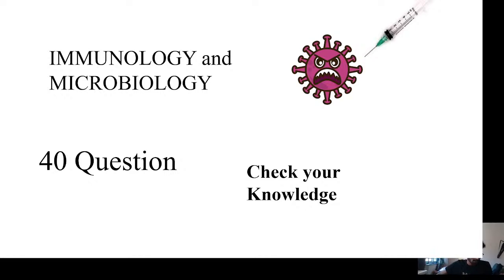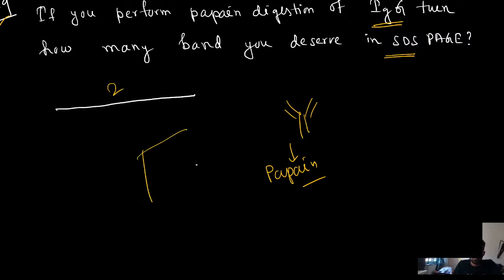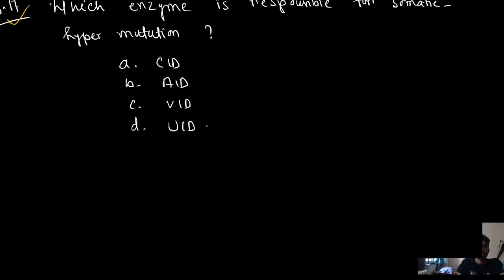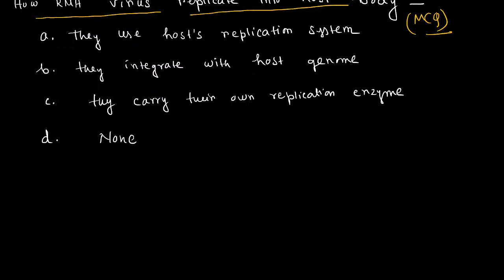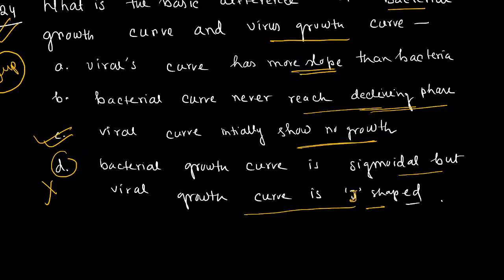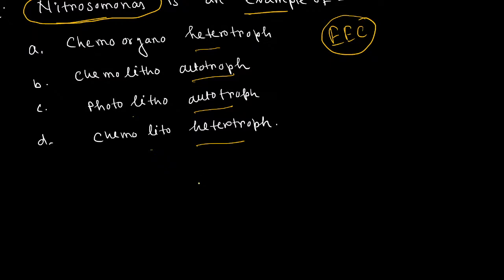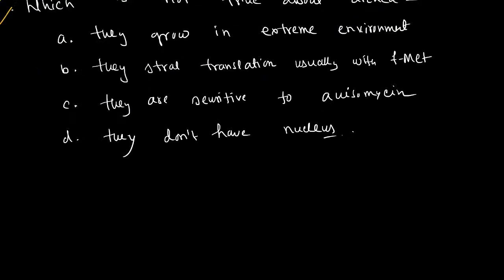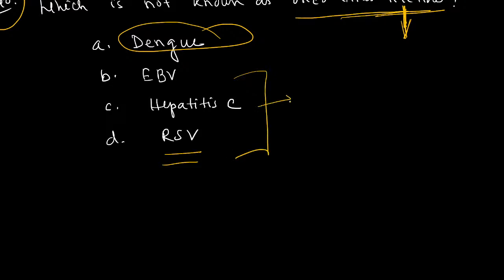SANGRAM WITH MICROBES# SUPER DAYS COMBO-5&6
We will discuss all the simple but essential Microbiology and immunology questions for IIT JAM 2023...It's for you, for your memory and concept.